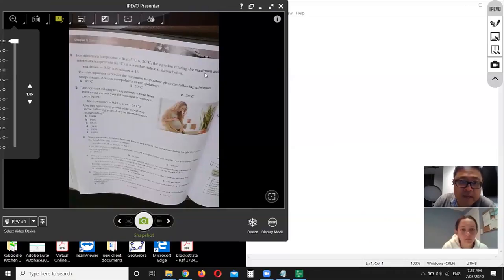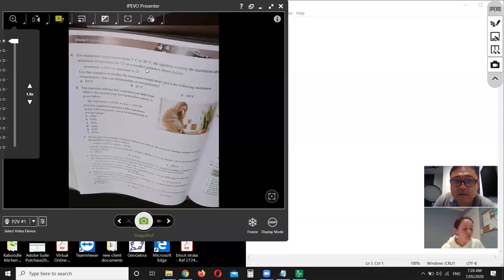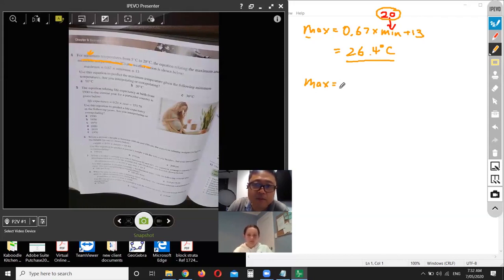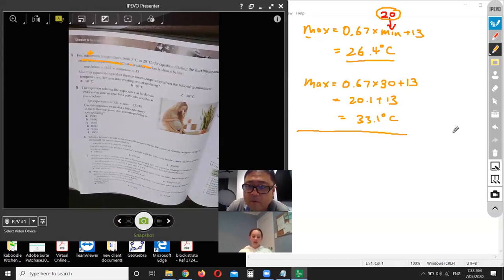Olivia W 050720 Video Lesson 2 1